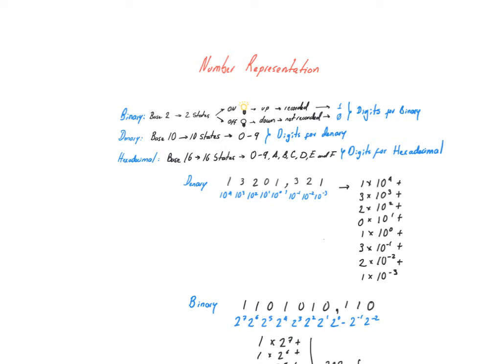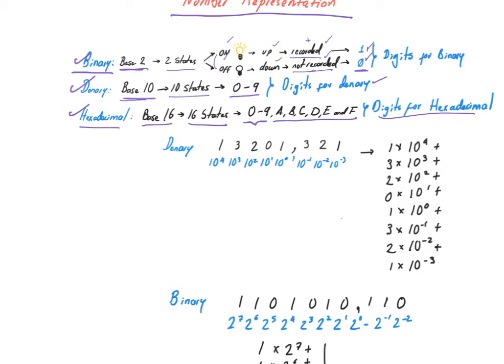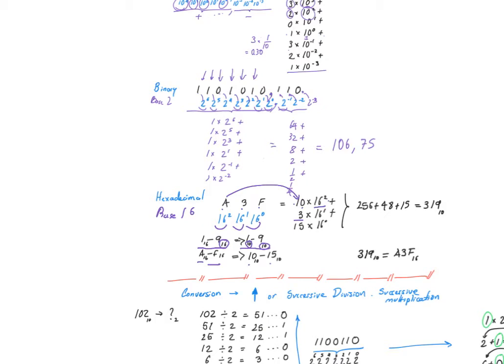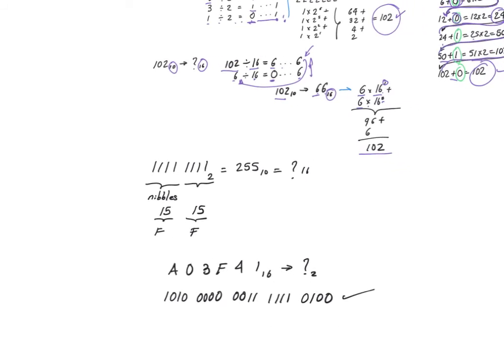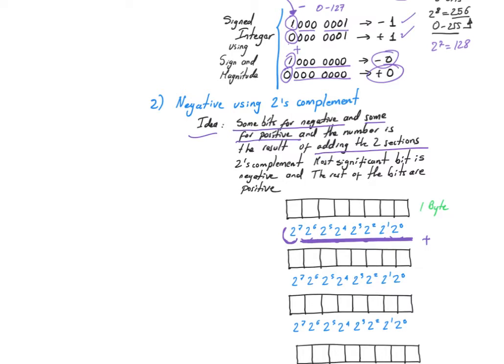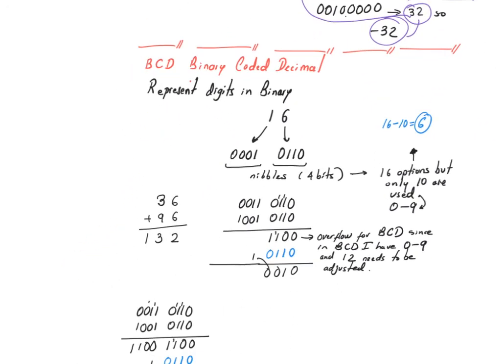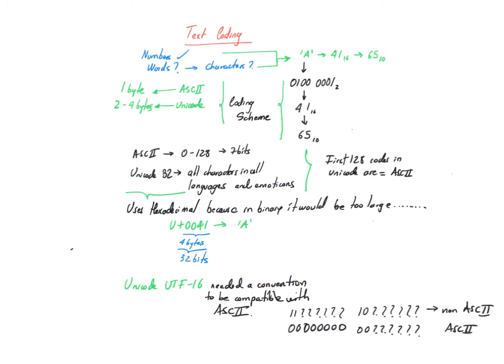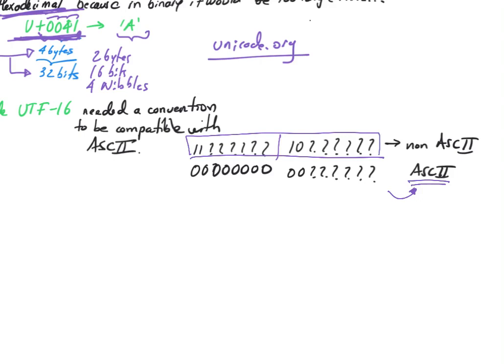INFORMATION REPRESENTATION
Information Representation in Computing. Binary, Hexadecimal and Denary, BCD.